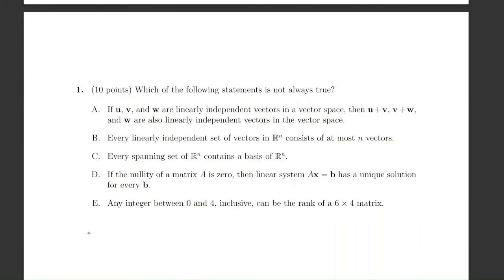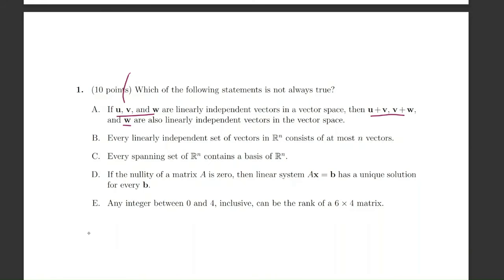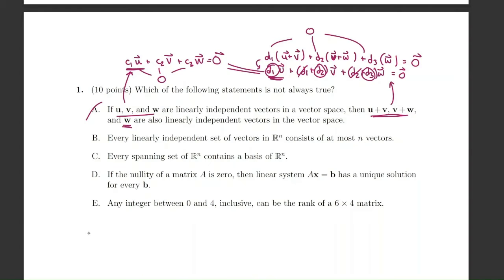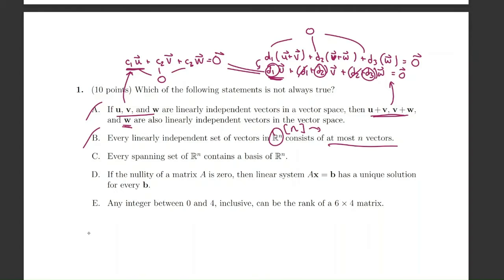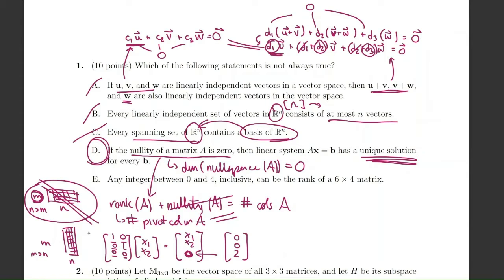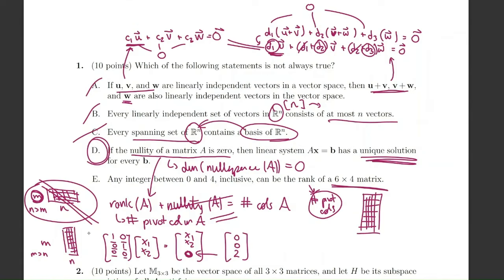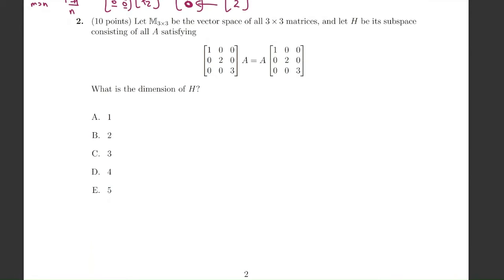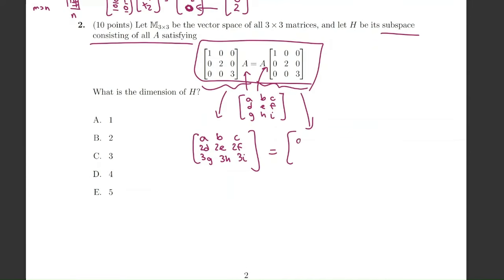MA 265 Spring 2022 Exam 2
Briana walks us through the problems from the second midterm of MA 265 from the spring 2022 semester at Purdue University